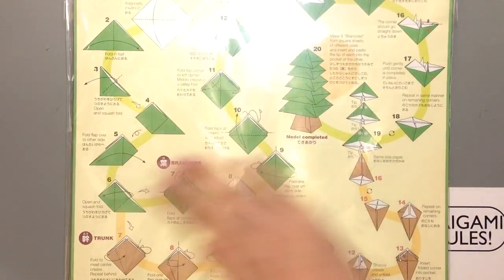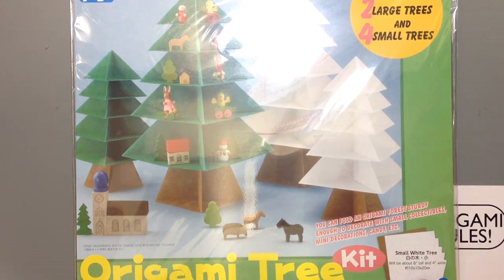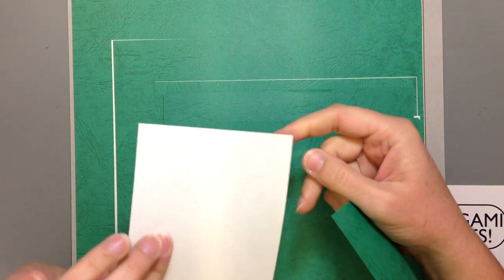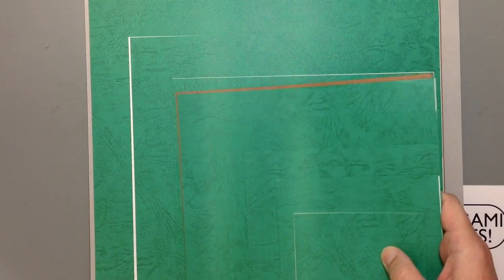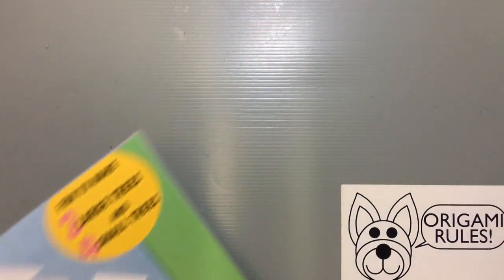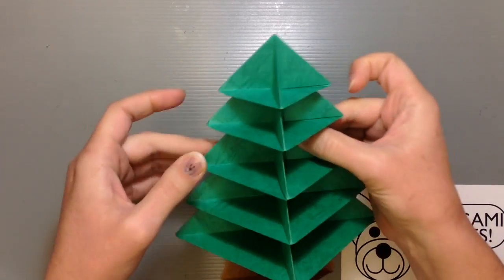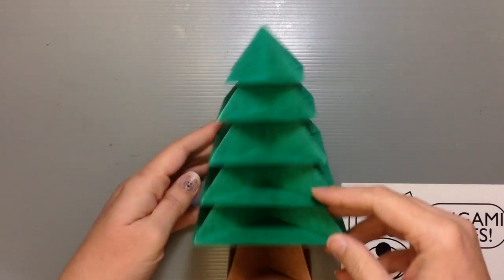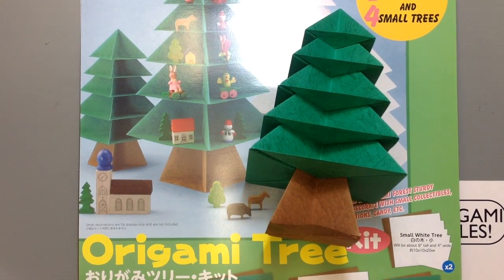Toyo Origami Tree Kit Origami Paper Unboxing!